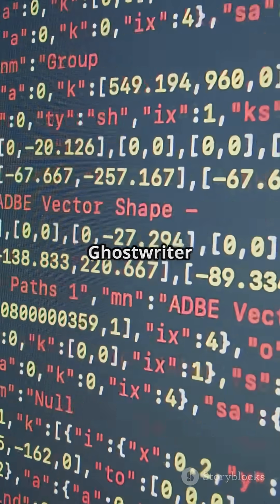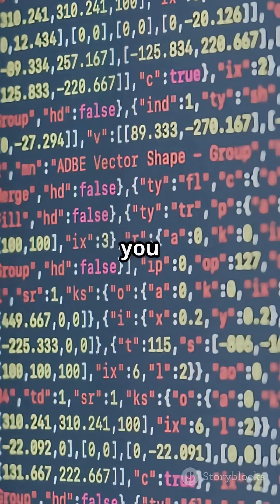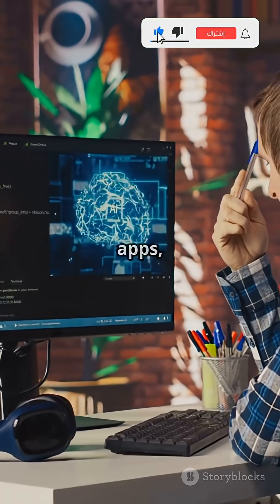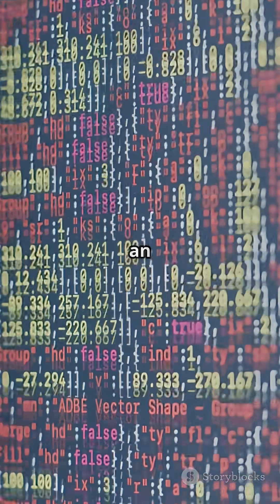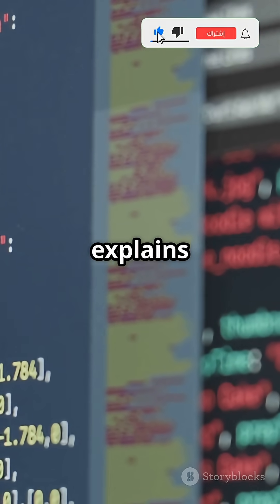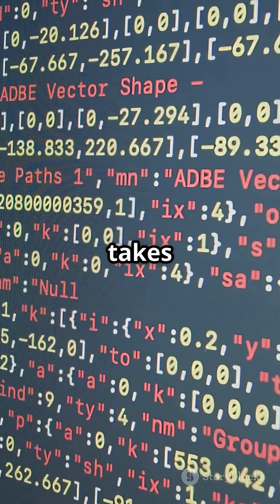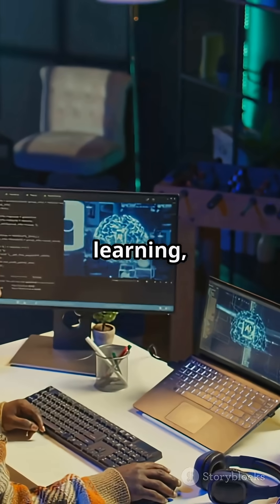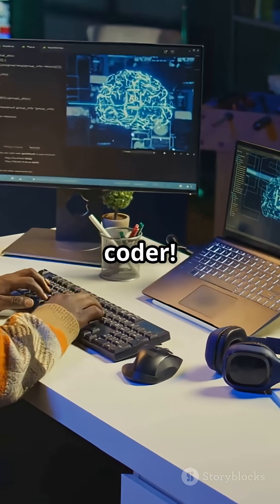Replit Ghostwriter – Best AI Coding Assistant | Write & Debug Code Instantly with AI!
Discover Replit Ghostwriter – one of the best AI tools to create code faster than ever. Perfect for developers, content creators, and AI enthusiasts who want to write, debug, and build applications instantly with the power of AI automation!

 Replit Ghostwriter, AI tools 2025, AI code generator, Best free AI tools, AI productivity tools, AI automation, AI workflow, AI for creators, AI script writing, AI coding assistant, AI debug tool, AI powered editing, AI content ideas, AI tools for YouTube.